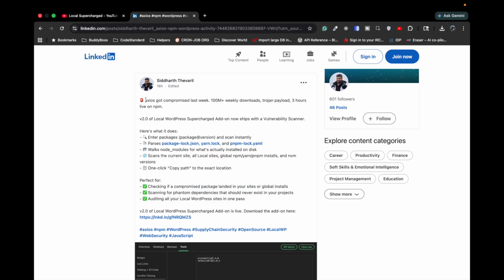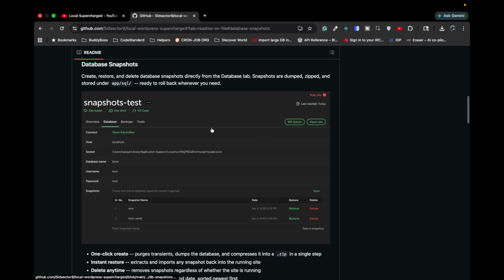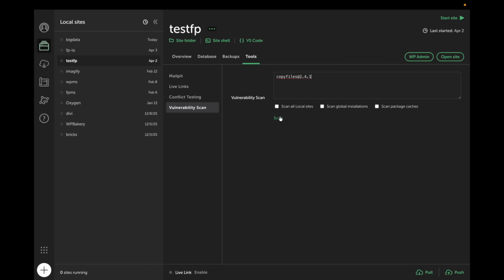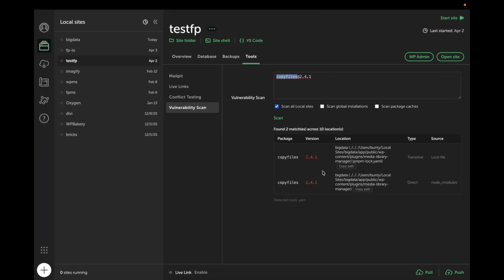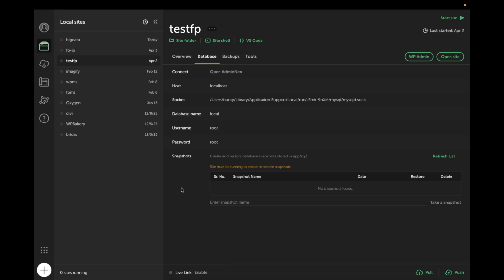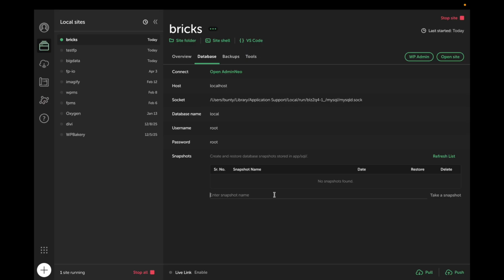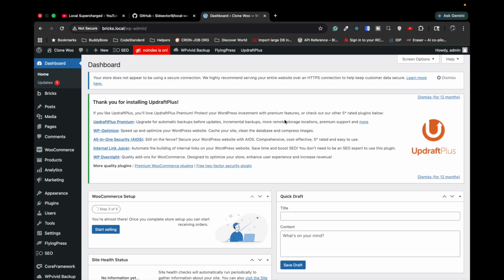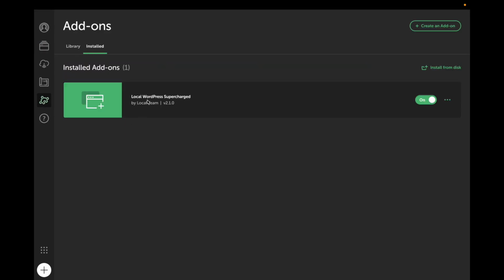Local WP Supercharged v2.1: Database Snapshots & Vulnerability Scan!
In this video, I cover the latest updates in Local WP Supercharged v2.1.

New features include:

Database Snapshots:
📸 Snapshot a clean install
🧩 Snapshot per plugin
🔁 Switch and Restore instantly, isolate issues

Vulnerability Scan:
- ✅ Checking if a compromised package landed in your sites or global installs
- ✅ Scanning for phantom dependencies that should never exist in your projects
- ✅ Auditing all your Local WordPress sites in one pass

These updates make local development safer and more flexible, especially when testing changes or debugging.